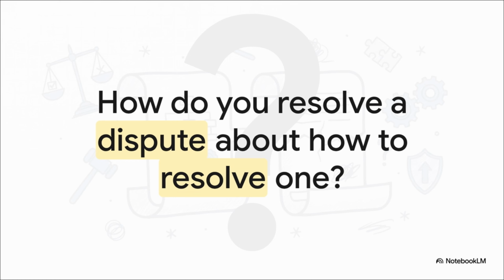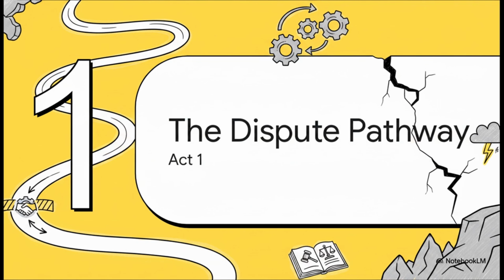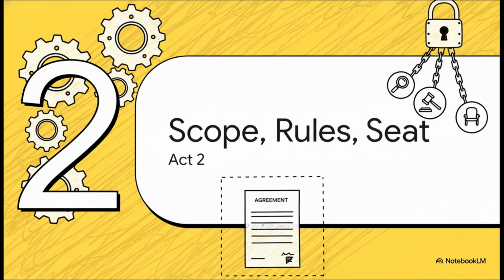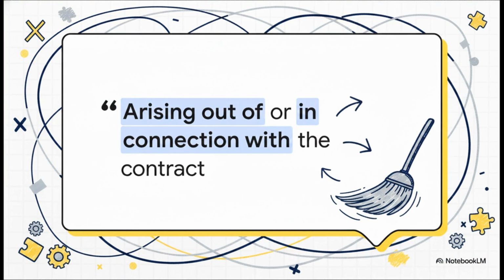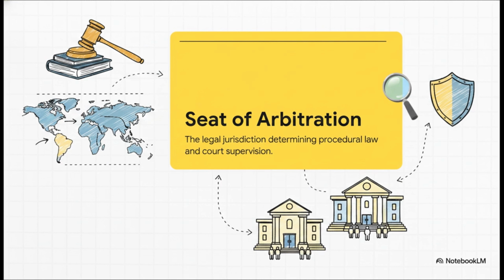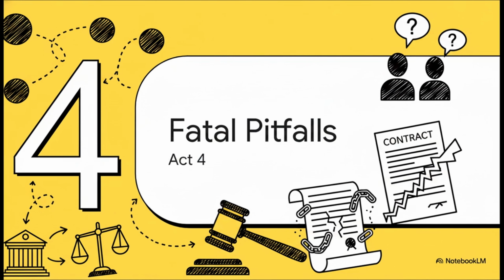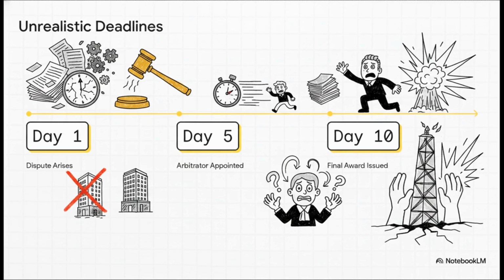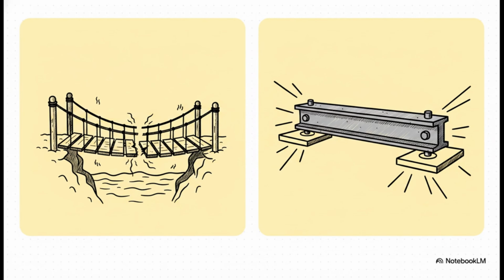Arbitration Agreement Explained: How to Draft a Strong Arbitration Clause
A poorly drafted arbitration clause can create a dispute before the real dispute even begins.

This video explains the essential elements of an effective arbitration agreement through a construction contract comic case. It shows why arbitration clauses must clearly define the scope of disputes, arbitration rules, seat, venue, language, governing law, number of arbitrators, and appointment process.

The video also explains common drafting pitfalls. These include naming a specific individual as arbitrator, using vague wording, setting unrealistic deadlines, confusing the seat with the venue, and creating conflicting dispute resolution clauses.

The video is useful for construction professionals, contract administrators, project managers, quantity surveyors, claims consultants, engineers, and students studying construction contracts, arbitration, and dispute resolution.